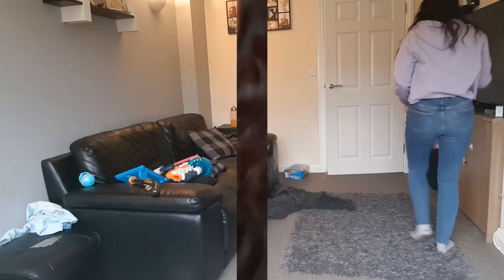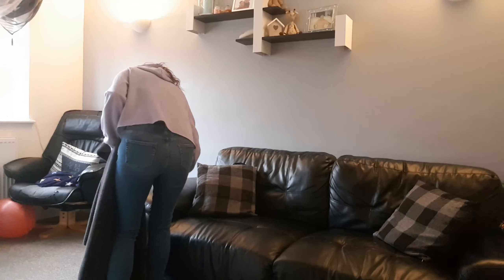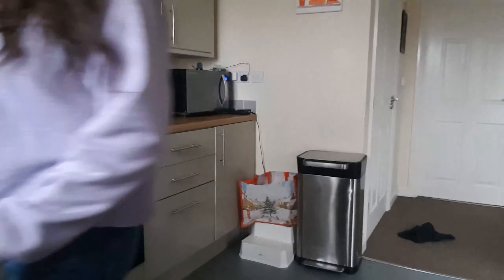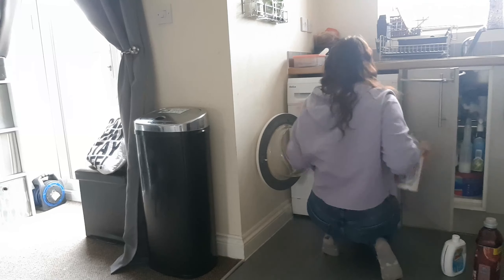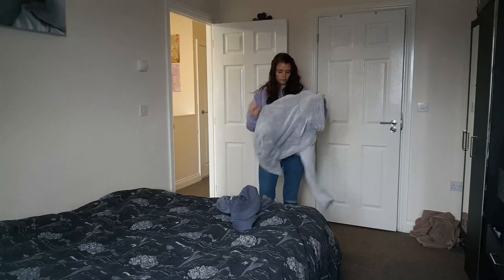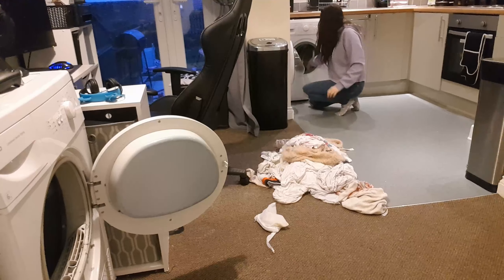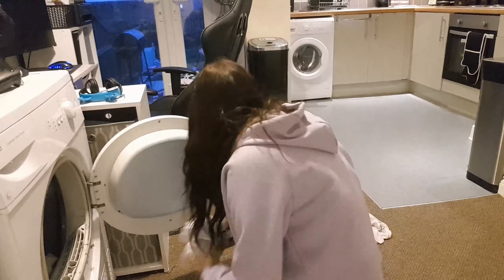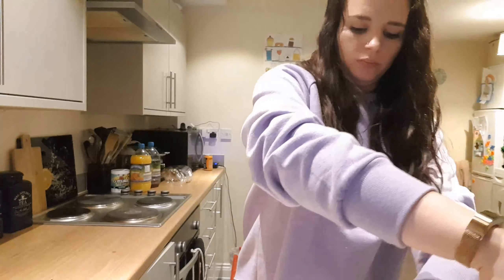EVERYDAY CLEANING ROUTINE | Sarah Dee